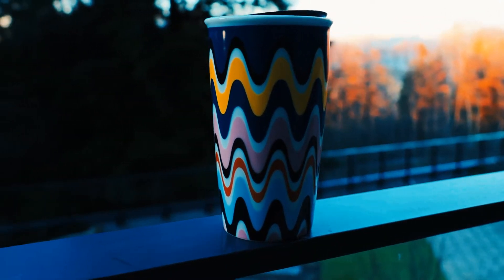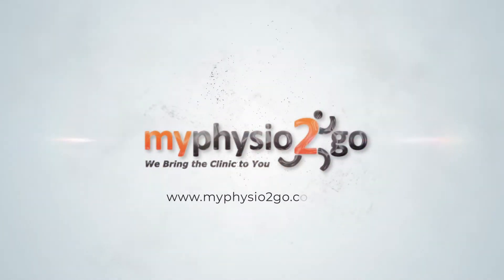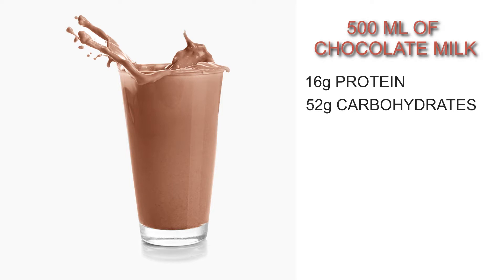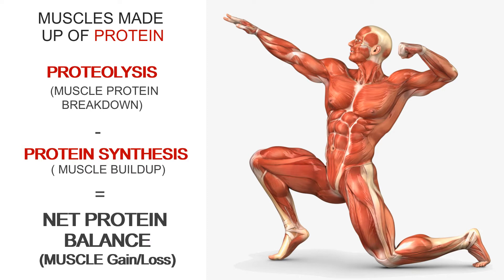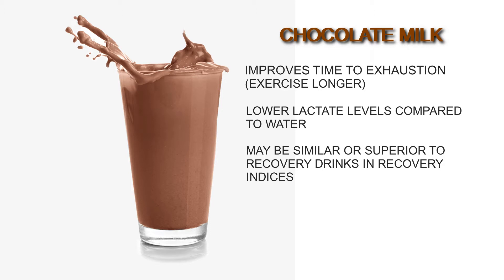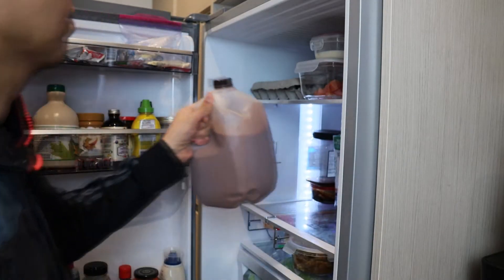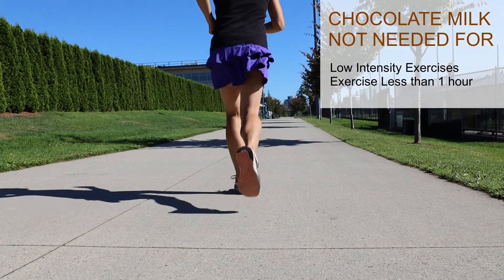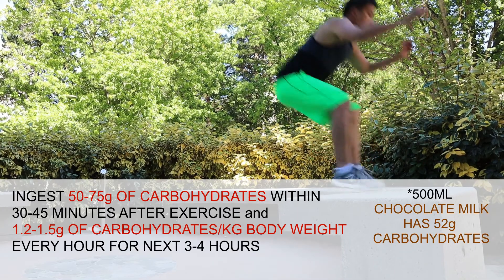Does SCIENCE say YES to CHOCOLATE MILK?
There's been quite a bit of talk regarding Chocolate Milk as a post-exercise recovery drink. In a world full of recovery beverages, supplements and ideas, sometimes, simplicity is the best. Most of us have tried chocolate milk for enjoyment purposes, but can this be used also for athletic recovery.
In this video, I will summarize on what the current available research and recommendations for Chocolate Milk and how you may benefit from this.

References:
vy, J.L., A.L. Katz, and C.L. Cutler. Muscle glycogen synthesis after exercise: effect of time of carbohydrate ingestion. J. Appl. Physiol. 64(4):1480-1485, 1988

Karp JR, Johnston JD, Tecklenburg S, Mickleborough TD, Fly AD, Stager JM. Chocolate milk as a post-exercise recovery aid. Int J Sport Nutr Exerc Metab. 2006 Feb;16(1):78-91. doi: 10.1123/ijsnem.16.1.78. PMID: 16676705.

Amiri M, Ghiasvand R, Kaviani M, Forbes SC, Salehi-Abargouei A. Chocolate milk for recovery from exercise: a systematic review and meta-analysis of controlled clinical trials. Eur J Clin Nutr. 2019 Jun;73(6):835-849. doi: 10.1038/s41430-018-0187-x. Epub 2018 Jun 19. PMID: 29921963.